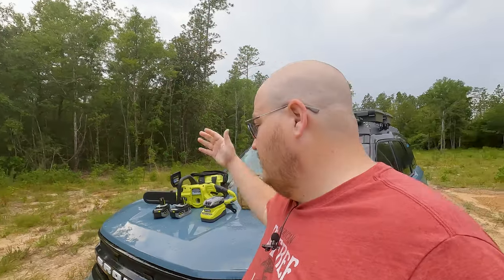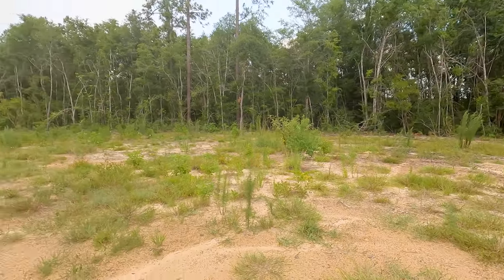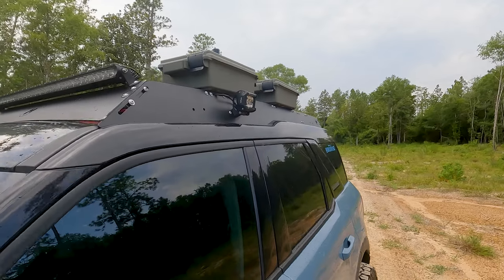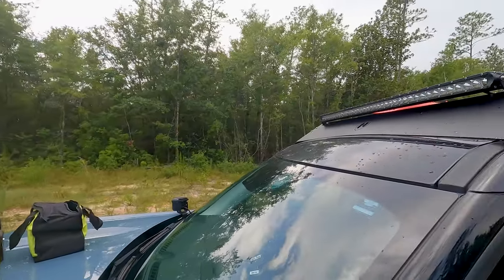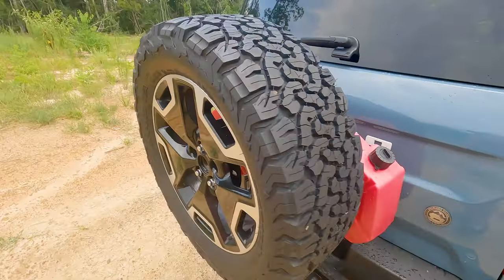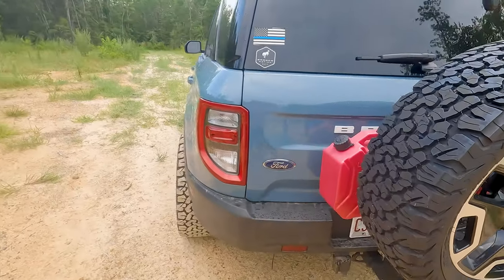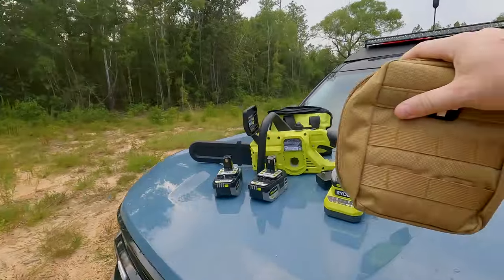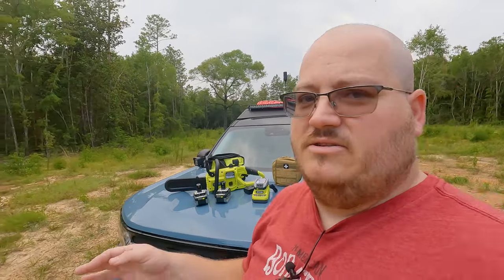Must-Have Overland Accessories for Your Next Adventure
Today we talk about some of the equipment we use when traveling.  Most of this gear is affixed to the Bronco Sport AKA StarGazer. Lights are a very critical thing for us, plus the ability to have some exterior storage.  We also have some tools to help on the trails and help clear the way in the event we need it.

Ammo Crate Storage

WeBoost Cellular Repeater